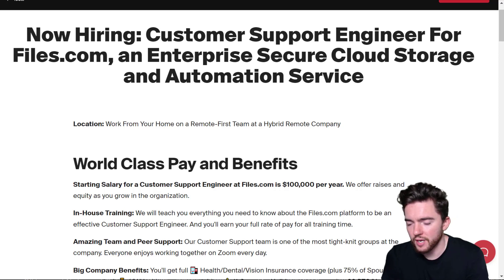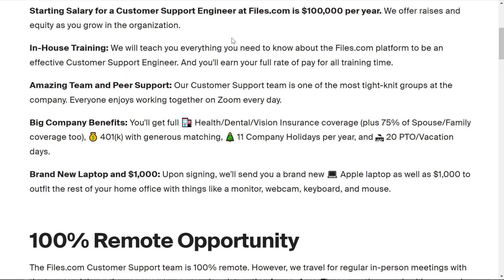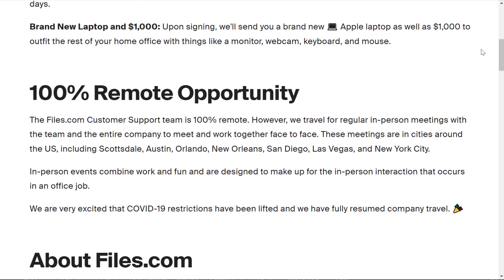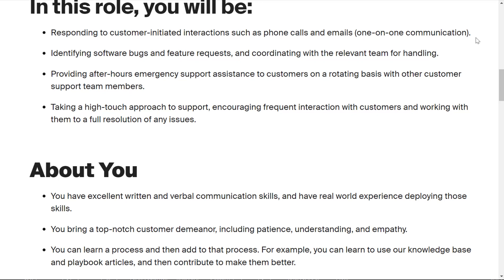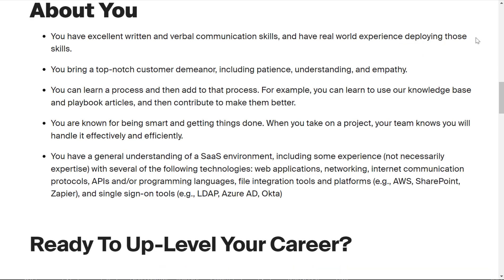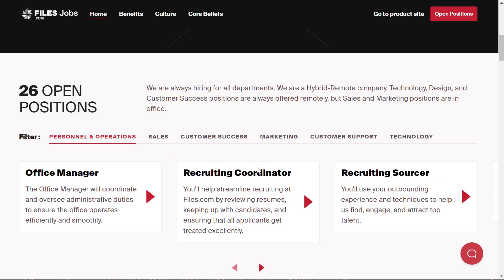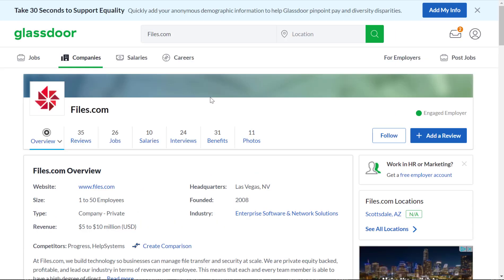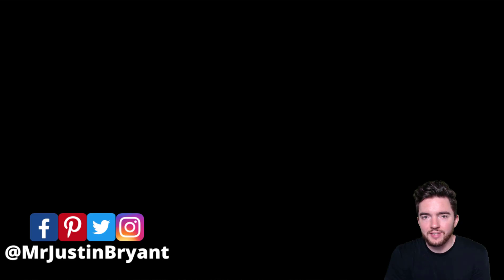URGENT! $100k/Year Easy Work-From-Home Job Very Little/No Experience or Degree Required 2022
Hurry! Here's a $100k/year, easy, work-from-home job with very little (if any) experience and no degree required.

LET’S CONNECT!